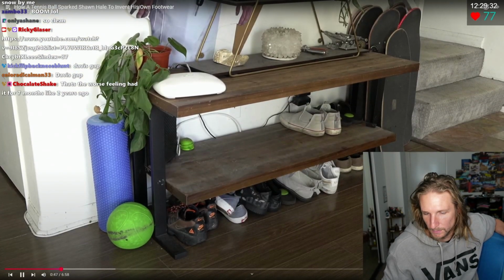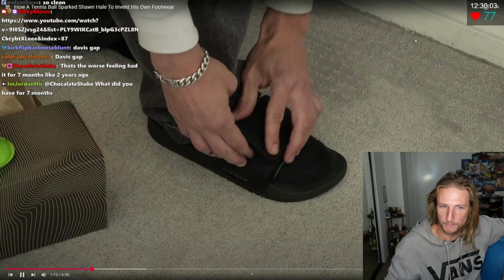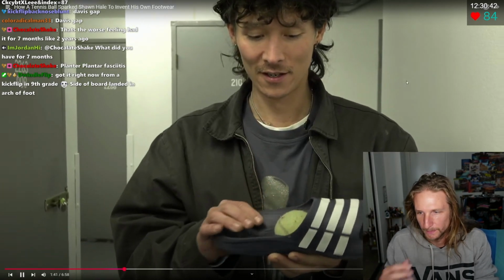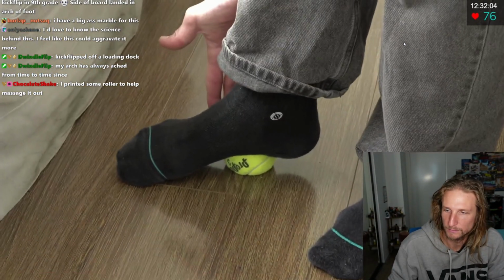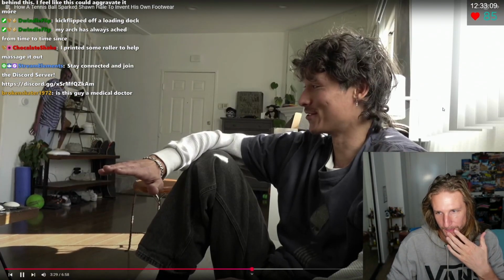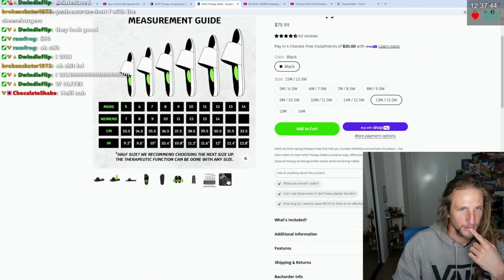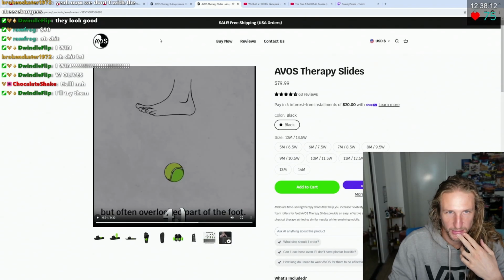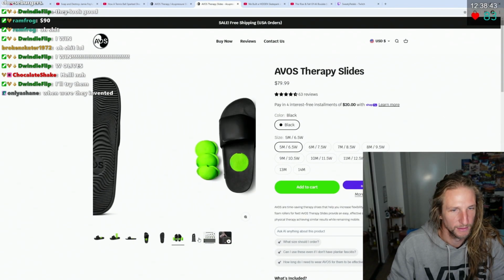Skateboarders Are Inventing Medical Devices